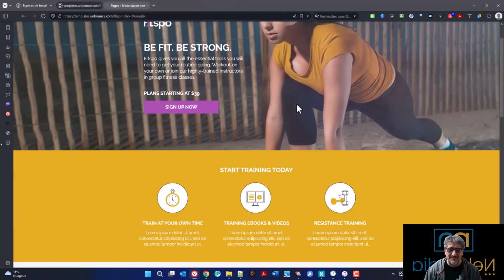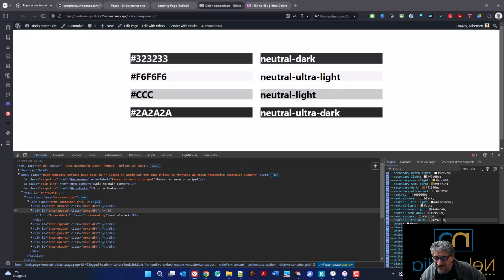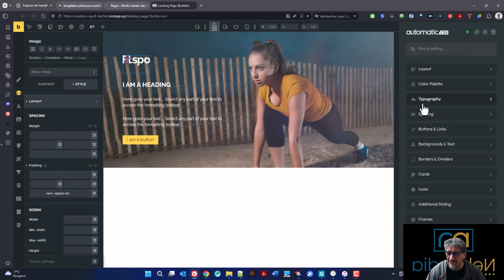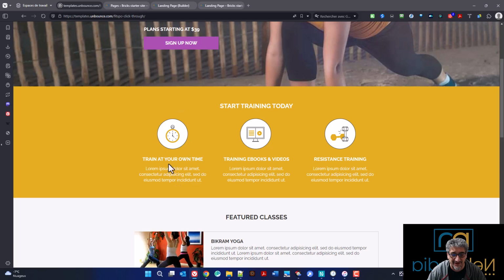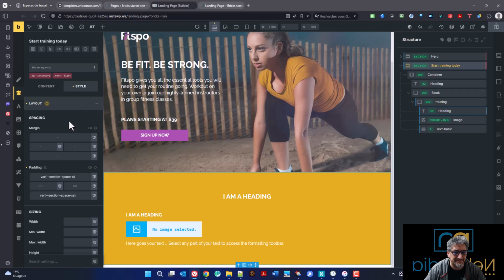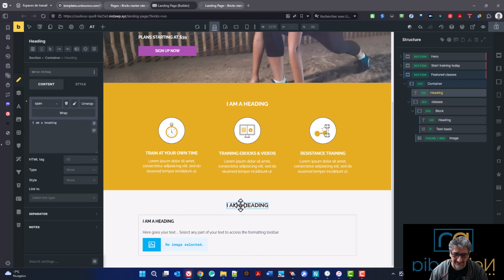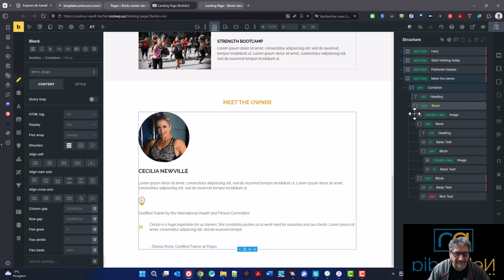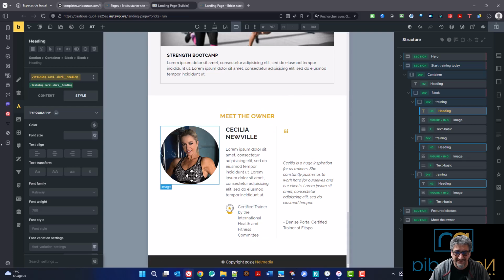Building a landing page with Bricks Builder, Advanced Themer (AT) and Automatic CSS (ACSS)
Going back to the landing page I used for many videos to compare different page builders, I now recreate it step by step using my favorite tools: Bricks builder, Adavanced Themer (a Bricks addon) and Automatic CSS (or ACSS, a CSS framework that works particularly well with Bricks).